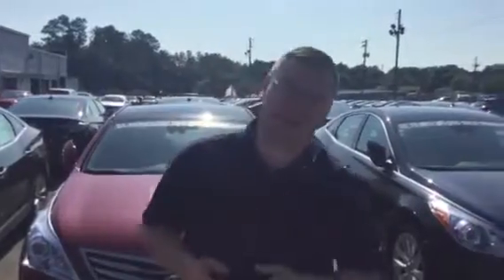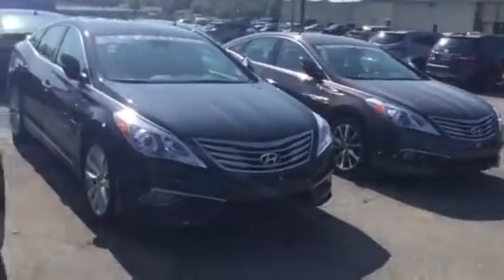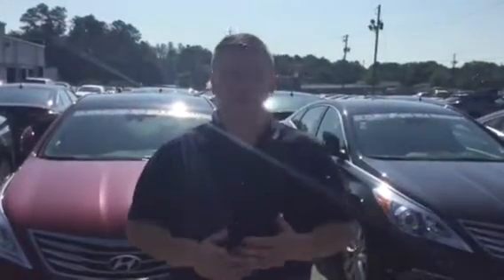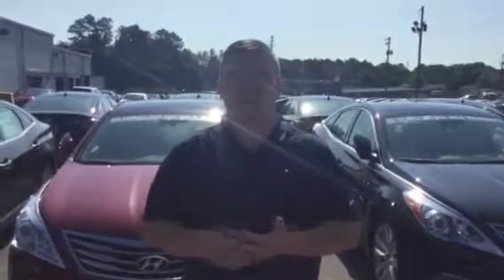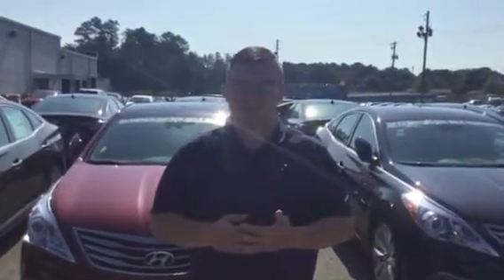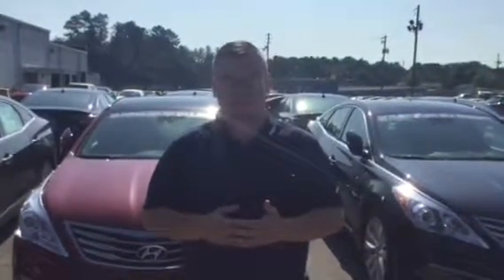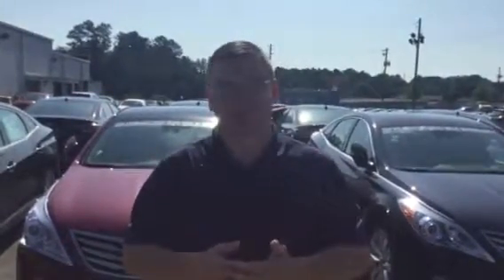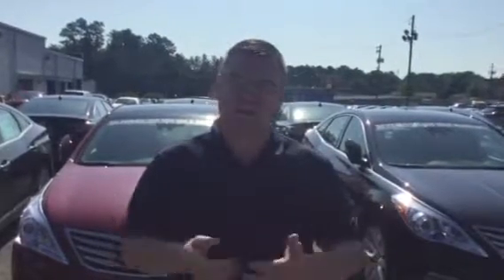Carl's 2016 Hyundai Azera @ Tameron Hyundai in Hoover, Al.